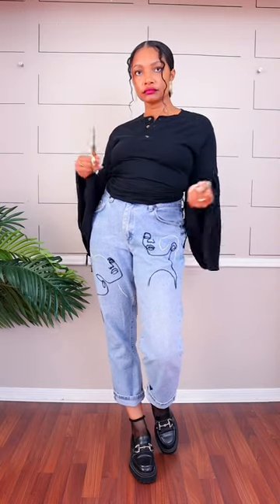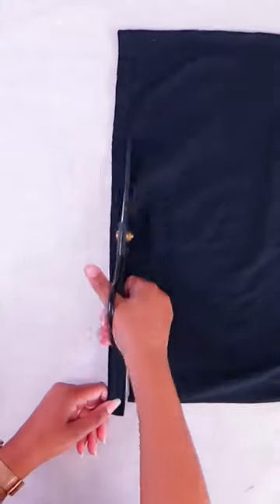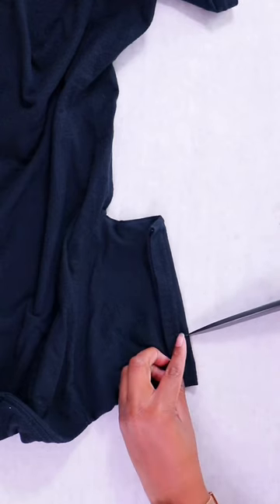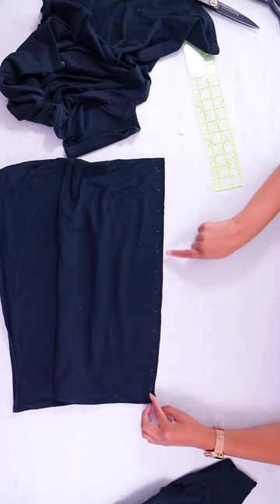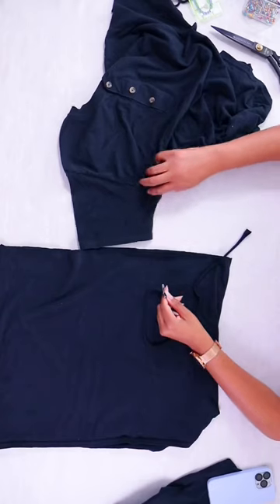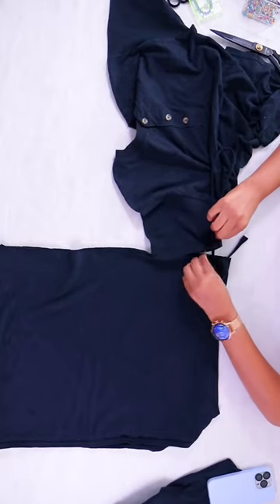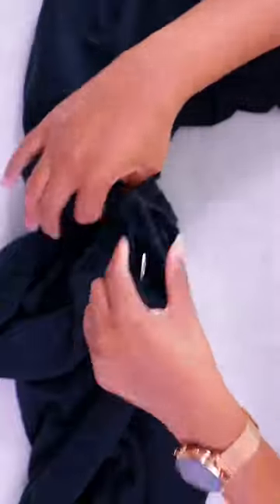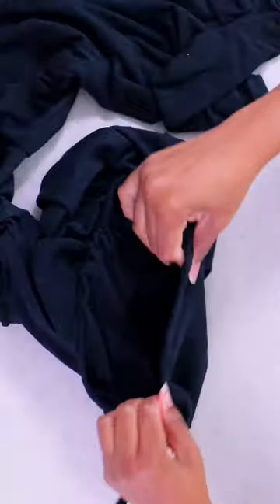Add bell sleeves to a t-shirt NO SEW!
Cutting t-shirts is super easy! Today we'll thrift flip old t-shirts using scissors only. And I was clearly a tab bit inspired by Wednesday on Netflix. Let's have fun with this no-sew project.

Remake your wardrobe to be just as fun as you! Upcycle your clothes to fit your size and personality with a little creativity and a few alterations. Join this crew of refashion renegades!